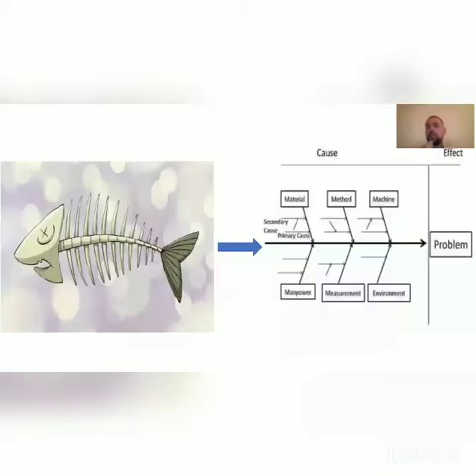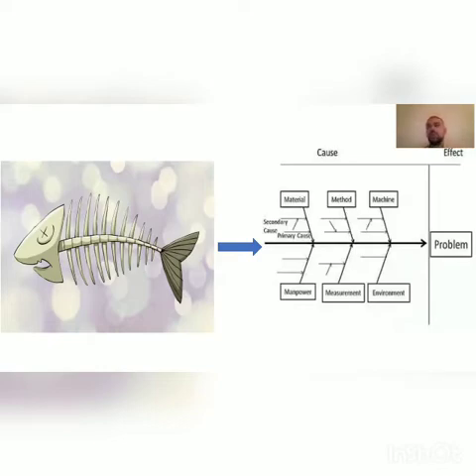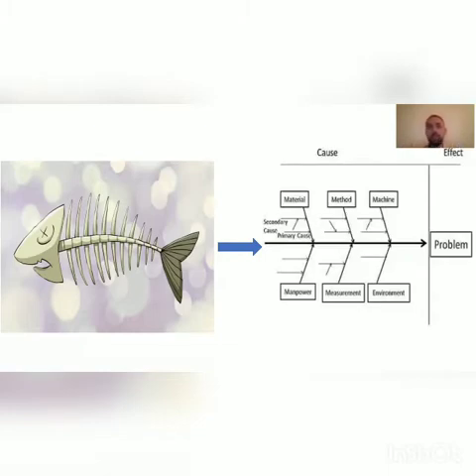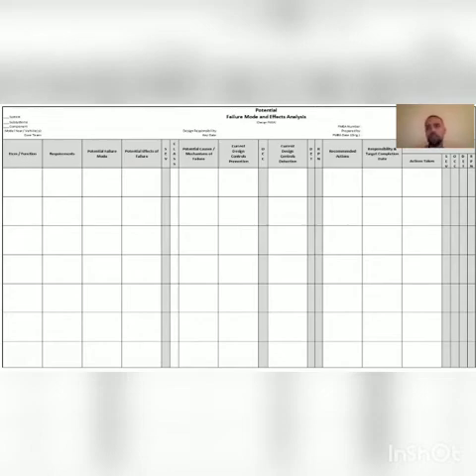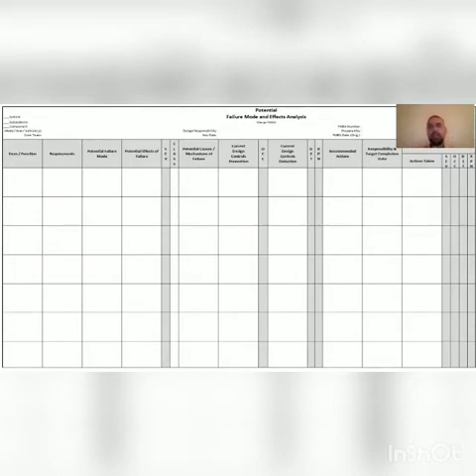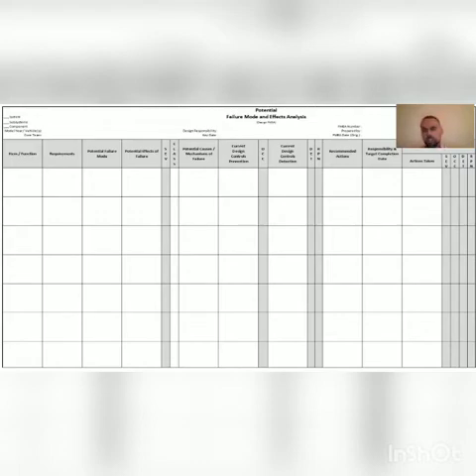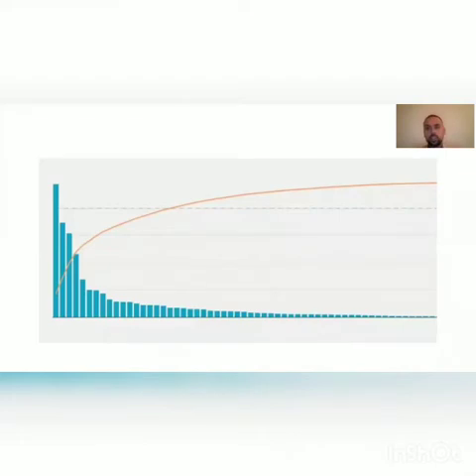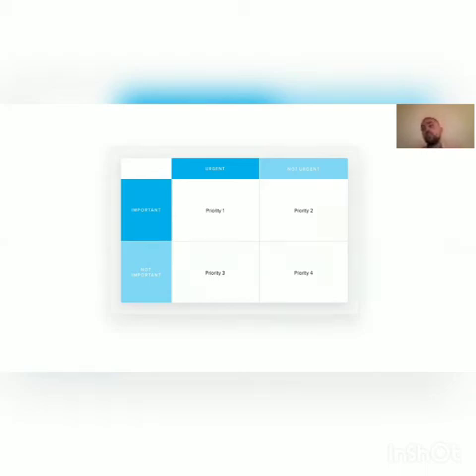How to prioritize the failure causes in the analysis_phase?????